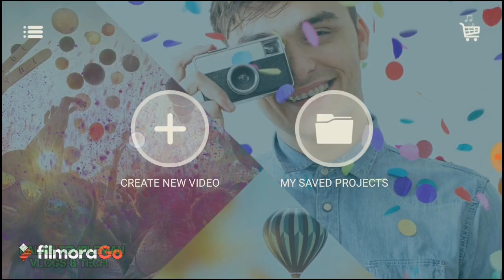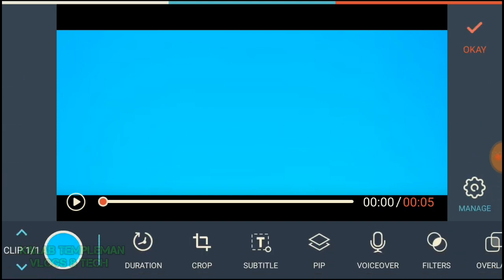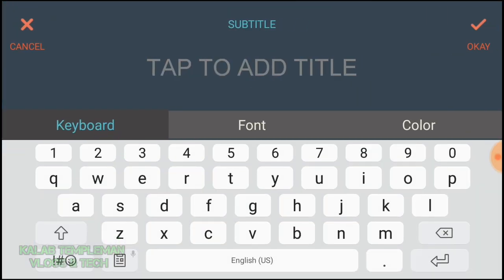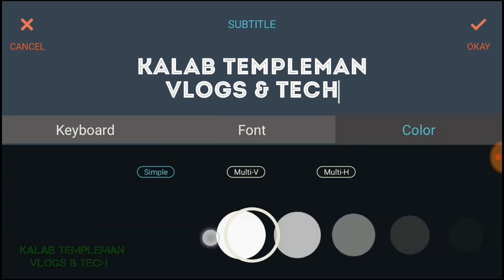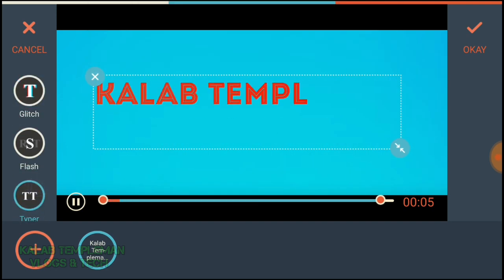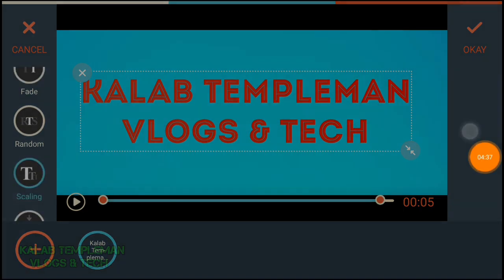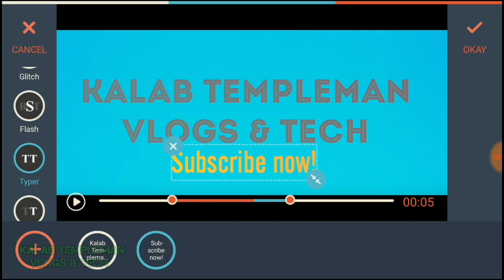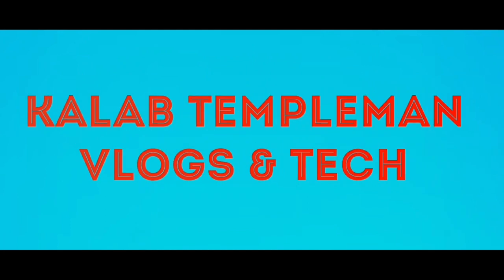How to Make A Intro For FREE with FilmoraGo! - THE BEST INTRO MAKER APP ON IPHONE & ANDROID!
In today's tech time i'm going to be show you how to make a full and FREE intro with FilmoraGo!
FilmoraGo is a comprehensive video editing app which allows you to create brilliant compositions using any clip from your device's memory.

NOTE: even though this video is 2 years old, all the steps are the same today, if this updates i'll let you guys know!

Email – kalabhelp(at)gmail(dot)com